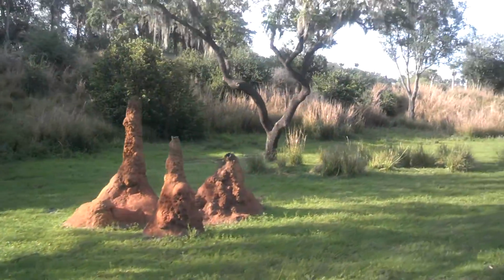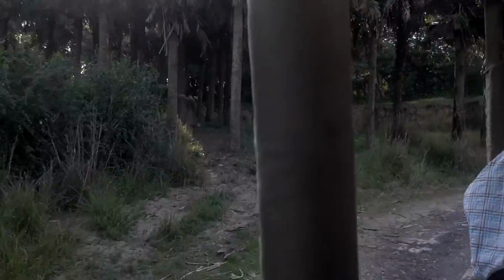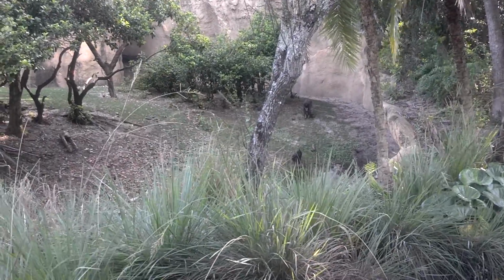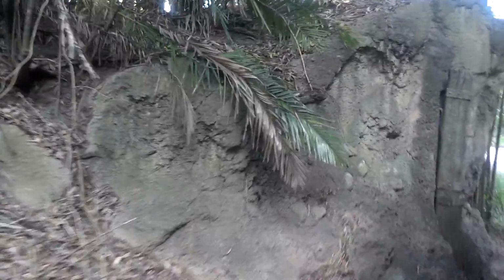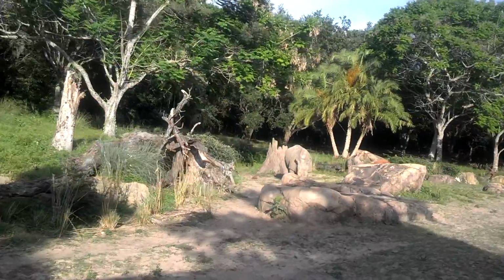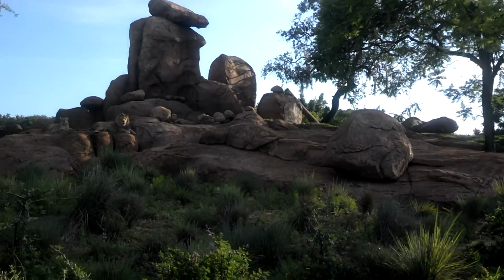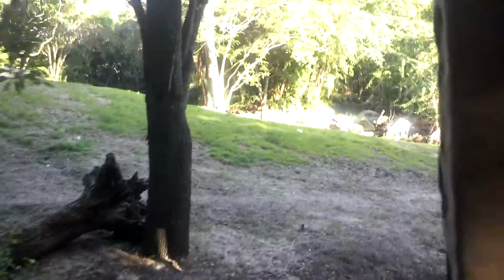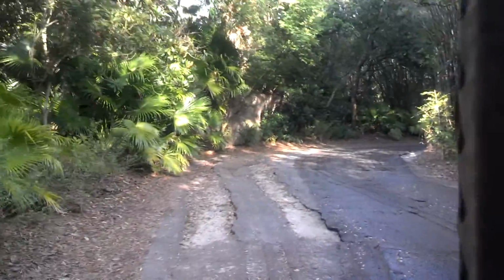Kilimanjaro Safaris at Disney's Animal Kingdom Part 2. 5/25/13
This is part 2, sorry my hard drive was full so I used my phone in 1080 to get the rest of the video! Enjoy